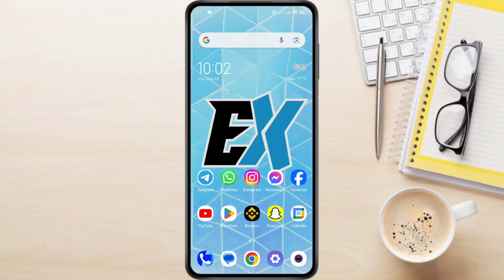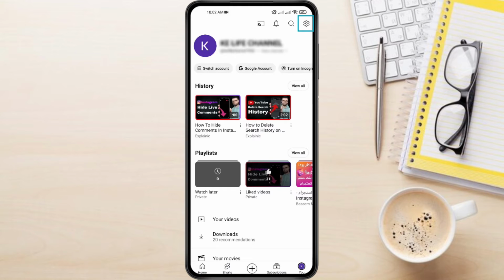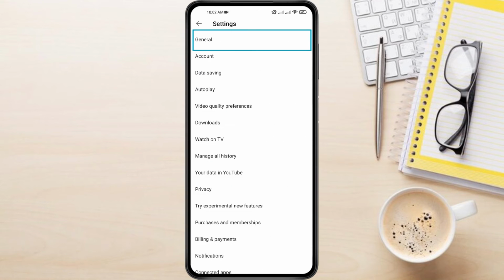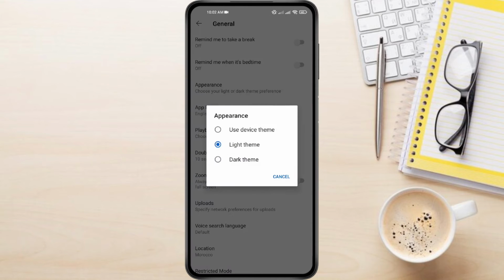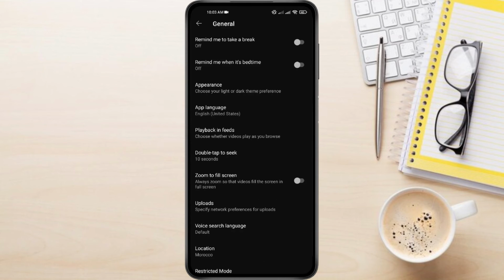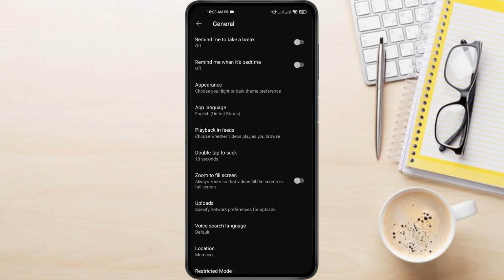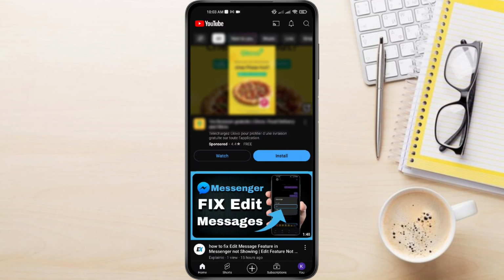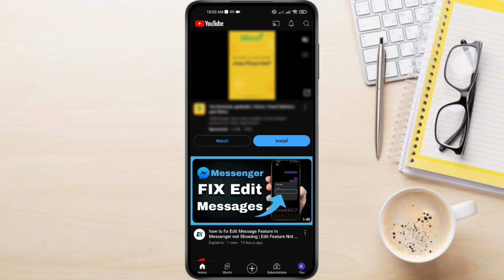How to Turn On Dark Mode on YouTube | Enable YouTube Dark Theme (Quick Tips)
This quick and easy video tutorial shows you step-by-step How to Activate Dark Mode on YouTube, This means that you will learn how to Enable Dark Mode on YouTube, staring at a bright screen late at night can be harsh on the eyes. Dark Mode is a lifesaver, switching the background to a darker color scheme for a more relaxed viewing experience. By following this simple step-by-step guide, you can Turn On Theme Mode on YouTube app.

Follow these steps to Turn On Dark Mode on YouTube :

1. First, Open the YouTube app on your phone.
2. Tap on your profile picture in the bottom left corner
3. tap on the Settings icon in the top right corner. It looks like a gear.
4. From the "Settings", Tap the "General" section.
5. Underneath "General," you'll see an option for "Appearance" tap on it
6. A menu will pop up. you'll see an option for "Dark theme."
7. Just tap on it, and YouTube will switch to Dark Mode on your mobile device. As you can see, dark mode is now enabled.

That's all you need to do to Turn On Dark Mode on YouTube. By following these steps, you can enjoy YouTube without feeling like you're being blinded by your screen.
And this is How to Turn On Dark Mode on YouTube, if you have any questions about Turning On Dark Mode on YouTube, feel free to leave them down in the comments below.

Explainic